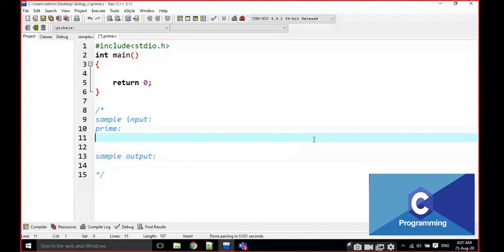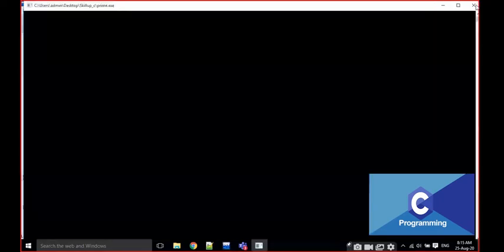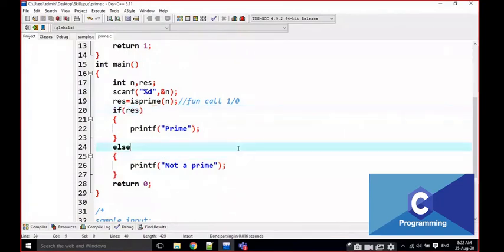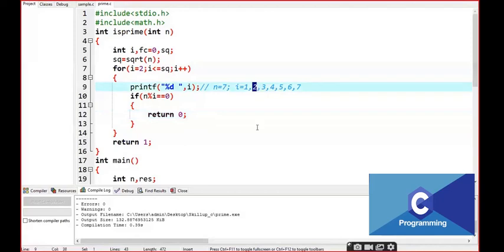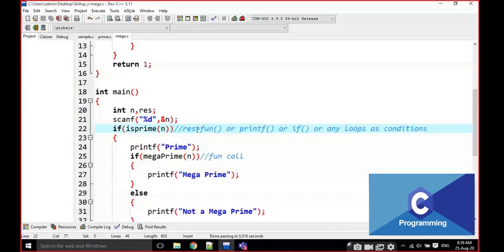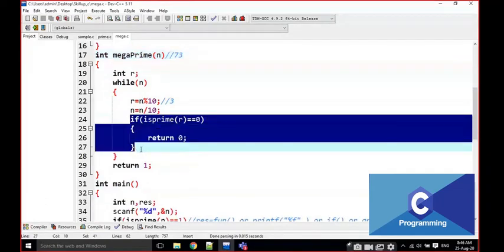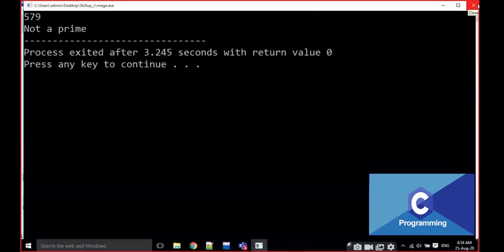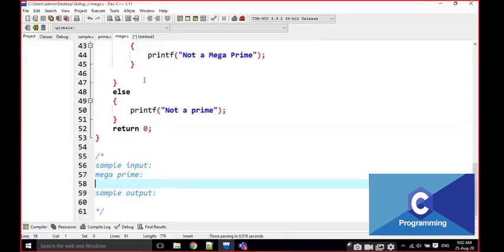C Programming With Various Practice Questions (Day 14) -C